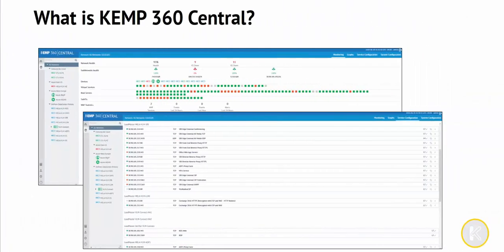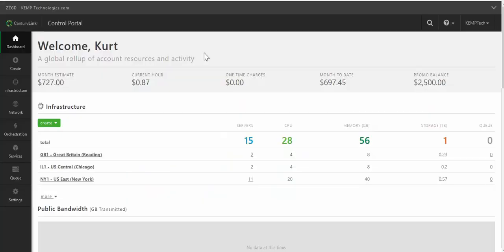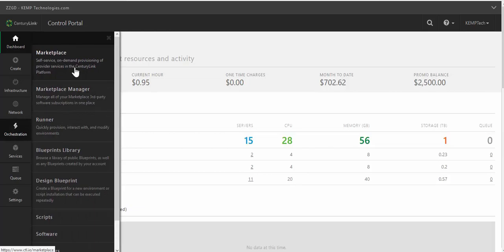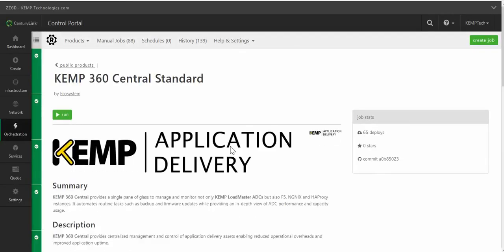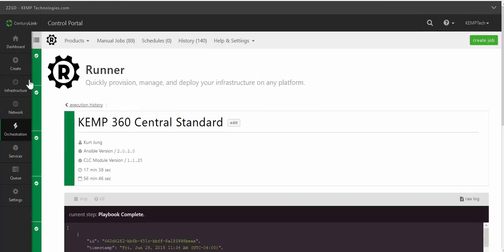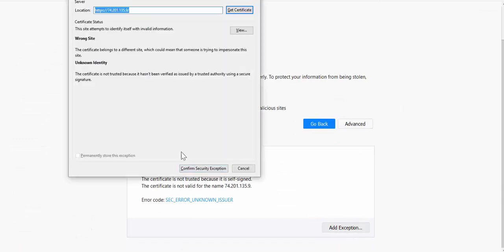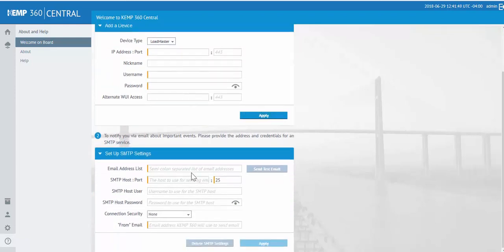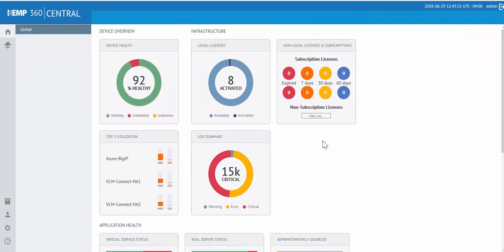Deploying Kemp 360™ Central in CenturyLink Cloud (Demo) - Load Balancer Management suite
Setup and configuration of the Kemp 360™ Central to manage Application Delivery Controller's (ADC) in CenturyLink Cloud. This includes centralized management and monitoring of third party load balancers including F5 Big-IP, NGINX, HAProxy and AWS ELB as well as Kemp LoadMaster.